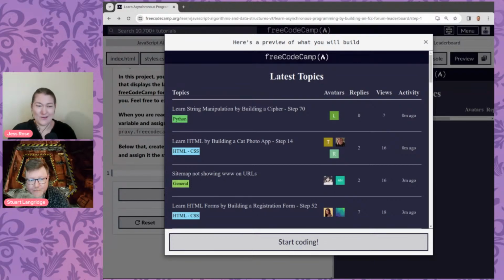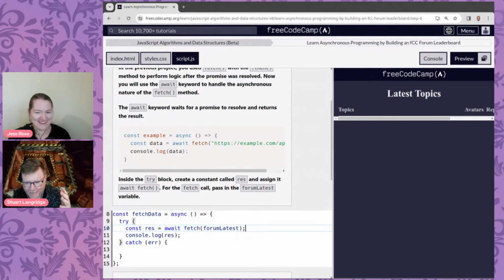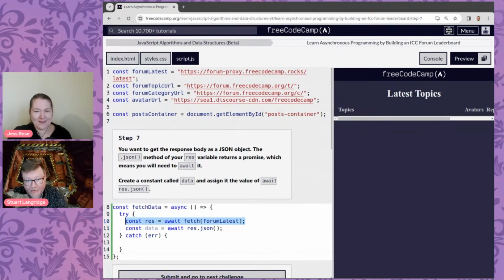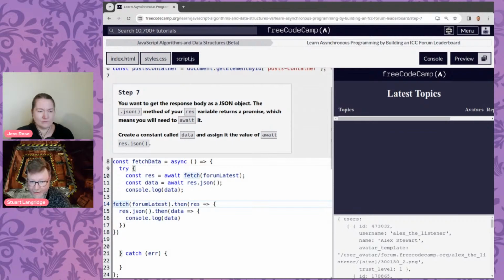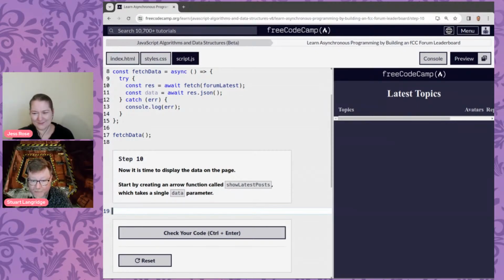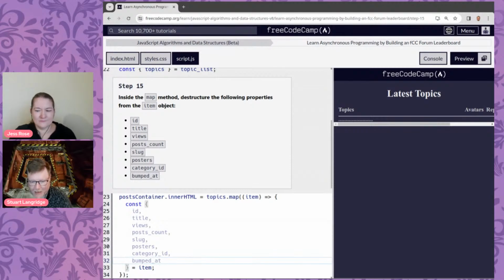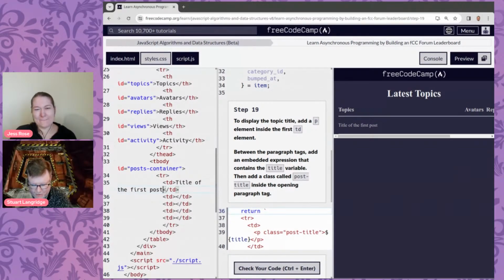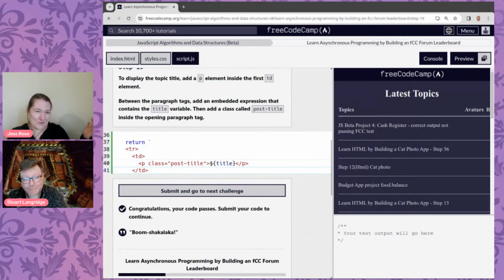Let's Learn JavaScript by Building a Forum LeaderBoard!